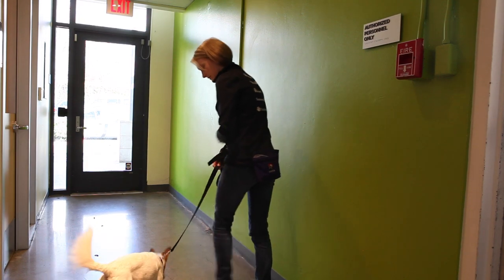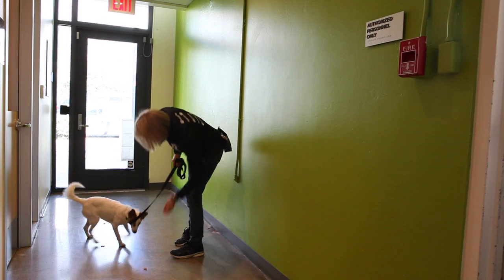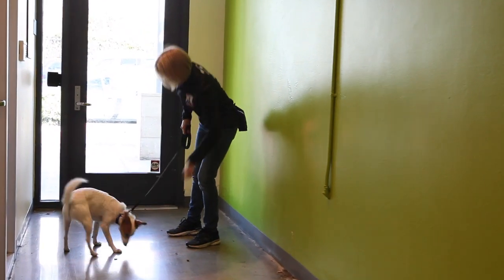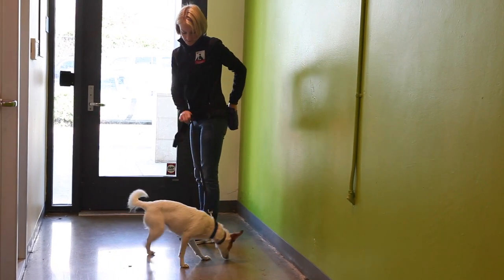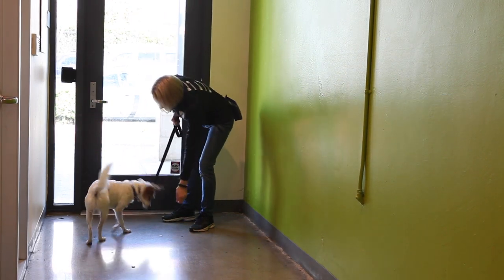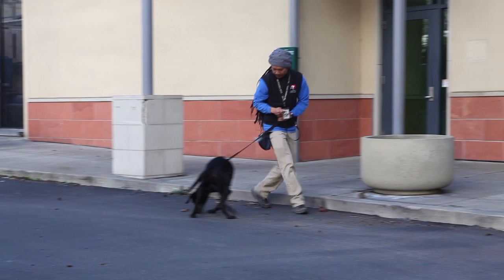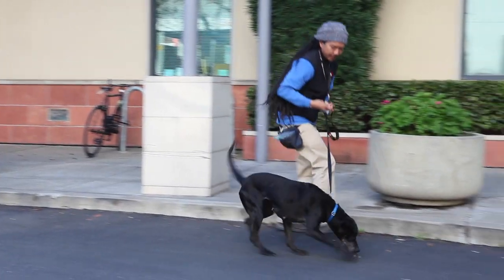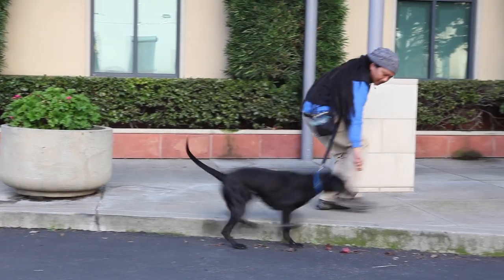Leash Reactivity Addendum - Find It!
Teach your dog to "find it"